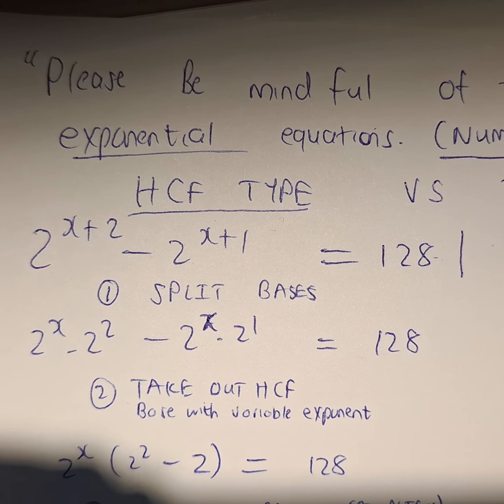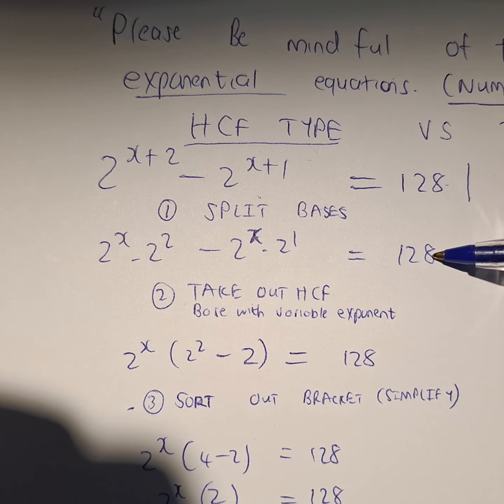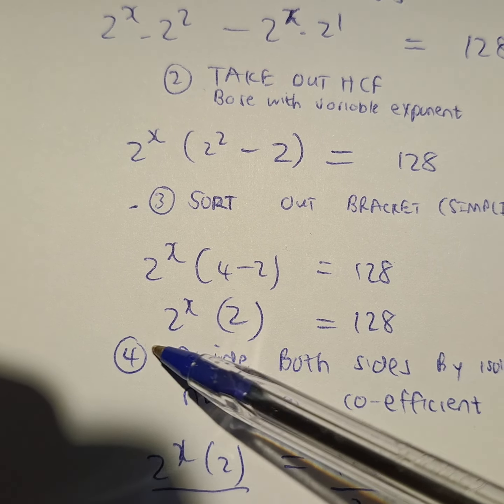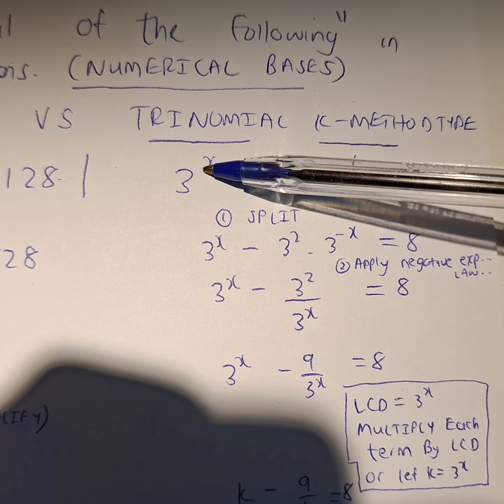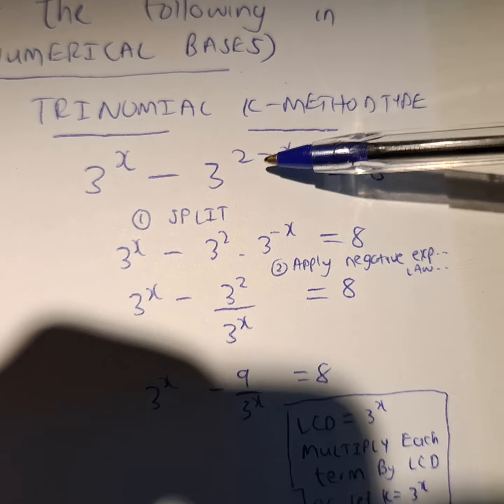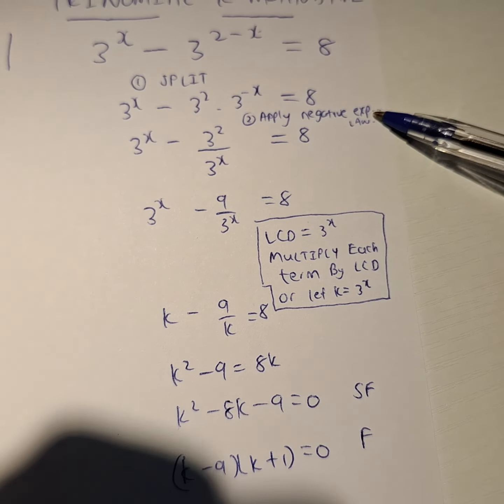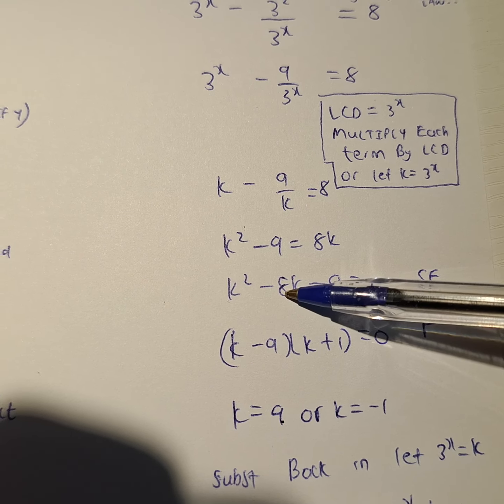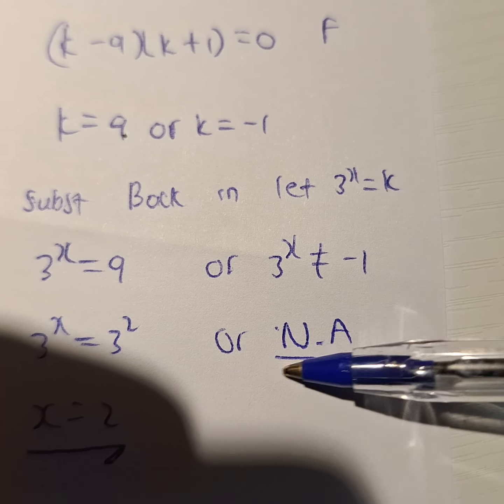Exponential Equations Simplified ❤️ (Factorisation Type)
I Explain two types of exponential equations which at times it is easy to confuse, but I hope this explanation makes things clear. Highest common factor type Vs Trinomial Type in Exponential equations.